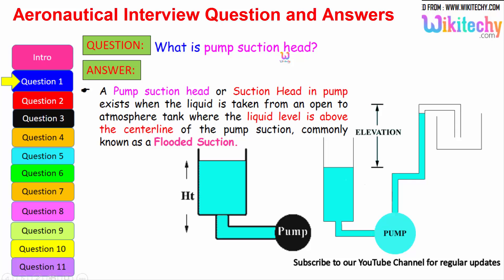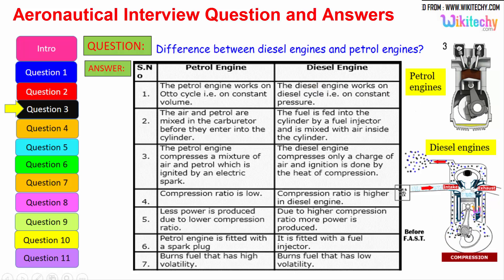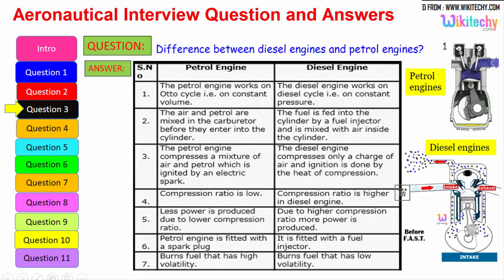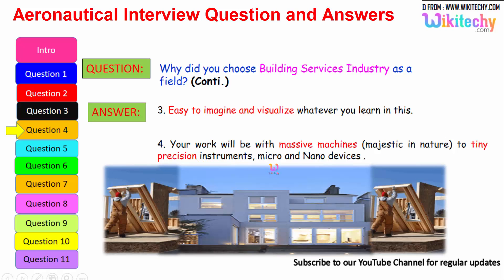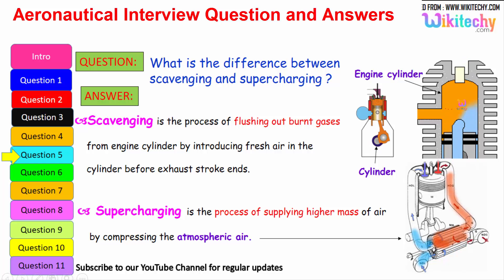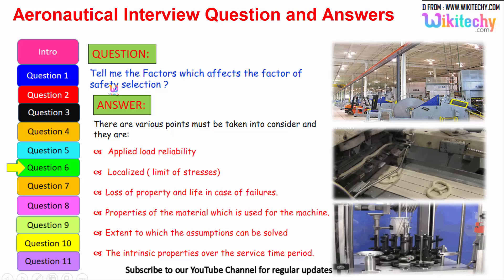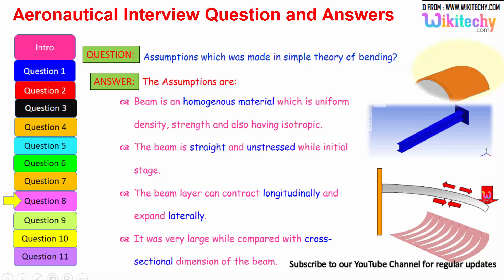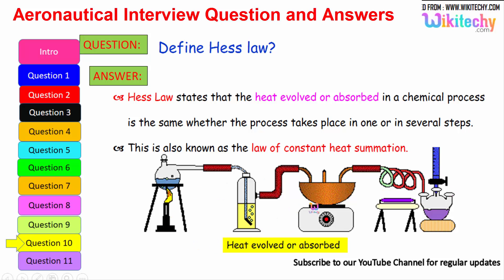Aeronautical Interview Question and Answers for freshers and experienced online videos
Aeronautical Interview Question and Answers for freshers and experienced Top 41 interview questions and answers aeronautical engineering jobs Aeronautical Control Systems Engineer Interview

aeronautical engineering
aeronautical
aeronautical engineering jobs
aeronautical interview questions and answers
aerospace interview questions and answers
aeronautical engineering interview questions and answers
aeronautical engineering technical interview questions and answers
aeronautical development agency interview questions and answers
aerospace engineering interview questions and answers
interview questions and answers for aeronautical engineers
interview questions and answers for aerospace
Career Interview Aeronautics Engineer
Top 41 interview questions and answers
Aeronautical Control Systems Engineer Interview
Interview with an Aircraft Technician
general atomics aeronautical systems
aeronautics jobs
aeronautical engineering internships
aeronautical engineering companies
aeronautical engineer jobs
aeronautical engineering technology
aeronautics degree jobs
aeronautical engineering programs
aeronautical technician